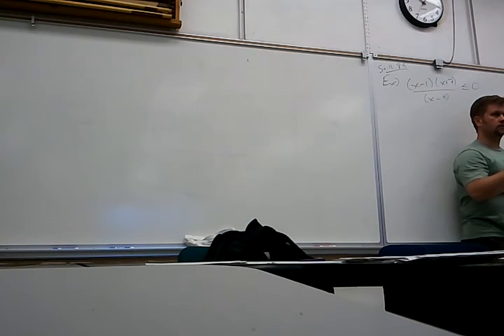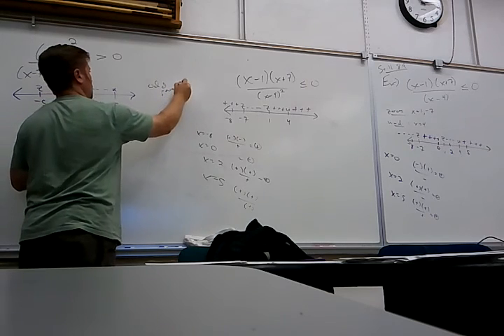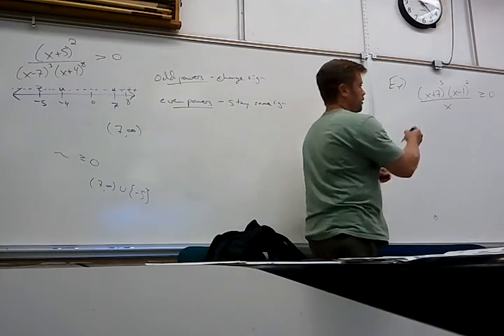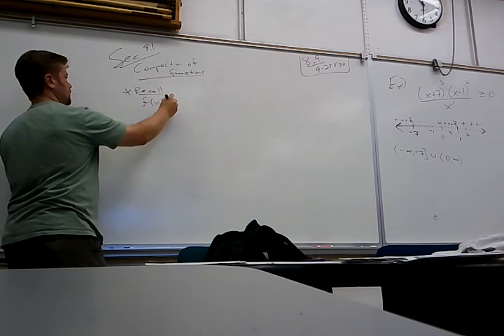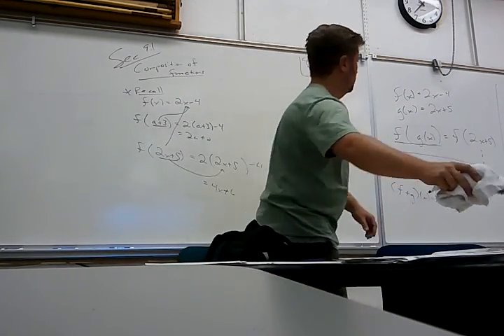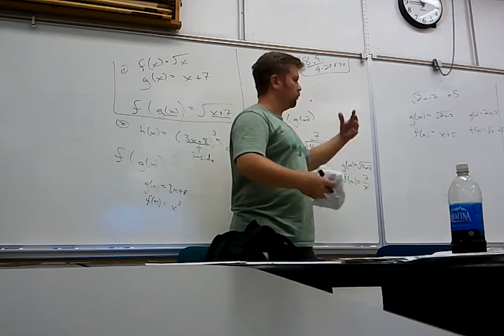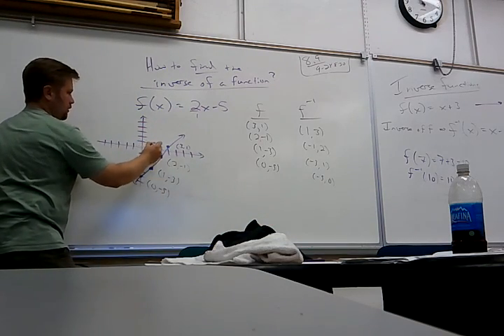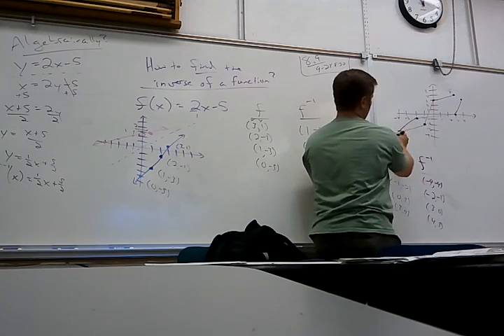Math 110, July 13 Lecture, Part 2